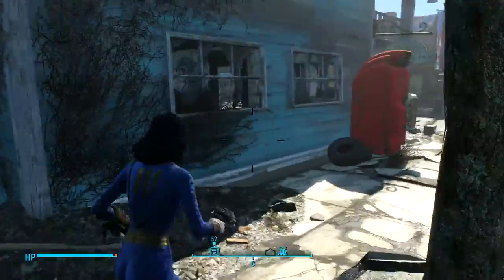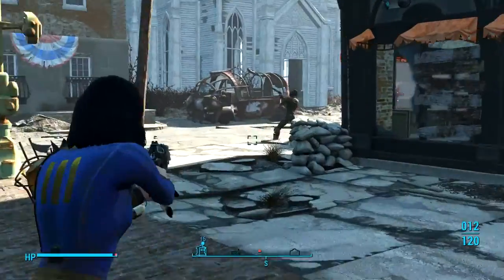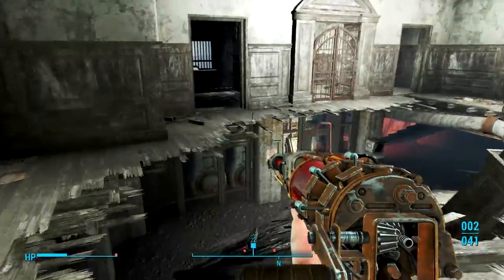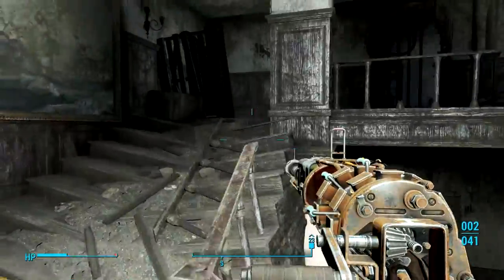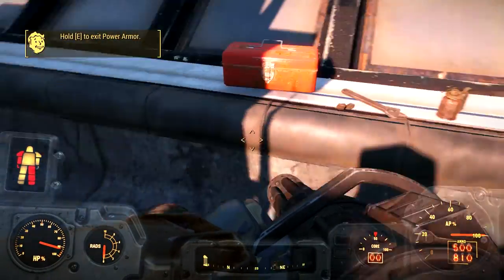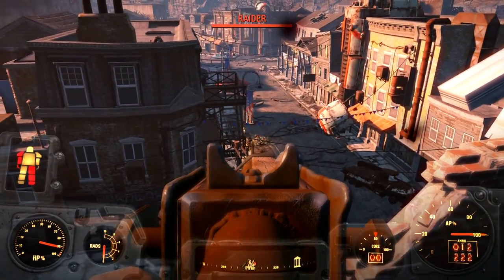Fallout 4 Part 003 - Minutemen of Concord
Shortly after leaving Sanctuary we run into group of survivors who are being protected by the last of the Minutemen.